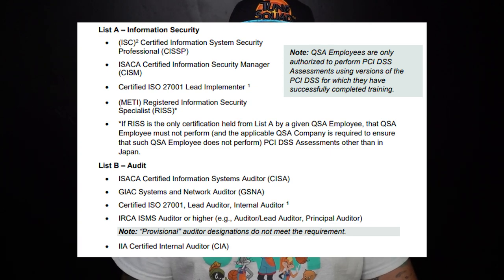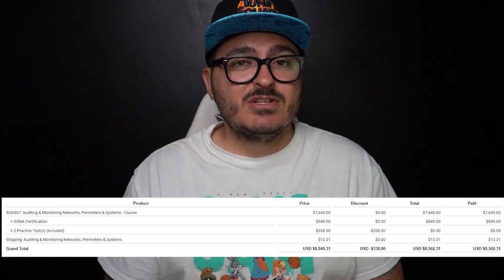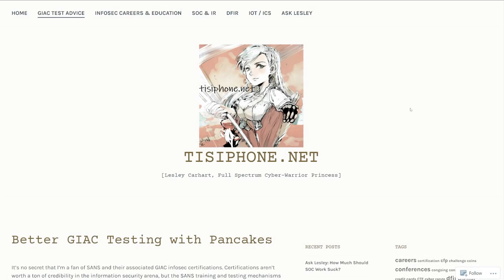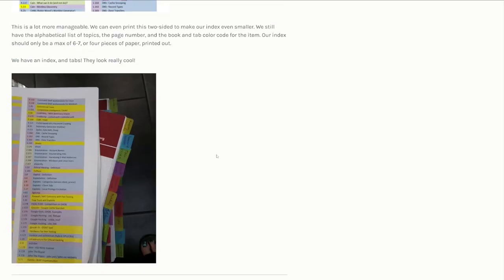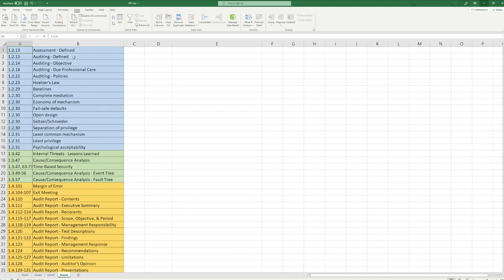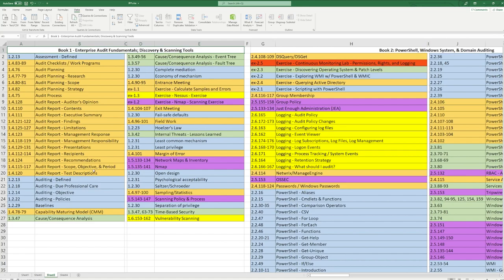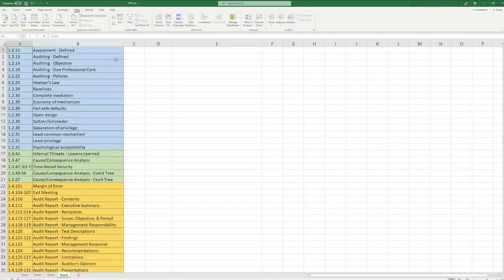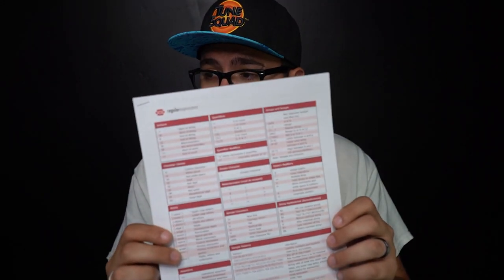How to Pass Any SANS / GIAC Certification on Your First Try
0:00 - Introduction
0:56 - Exam backstory
4:23 - Tips and tricks